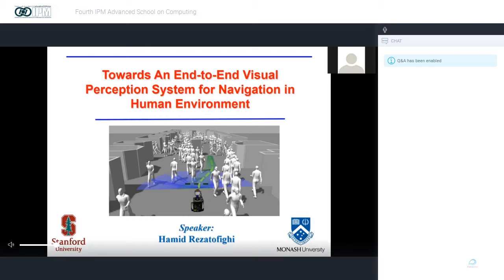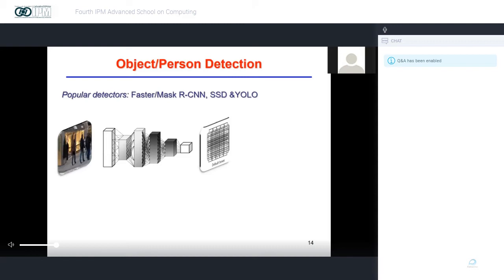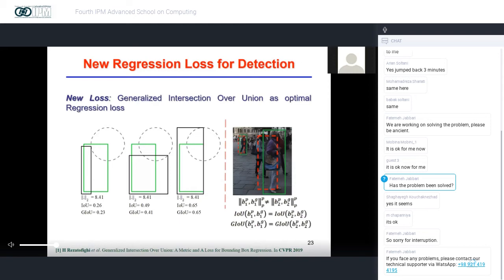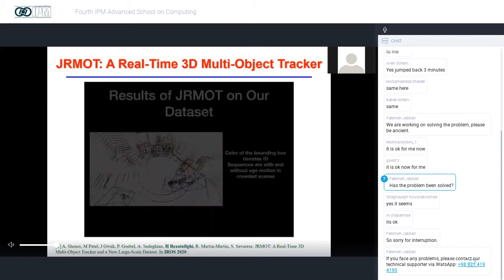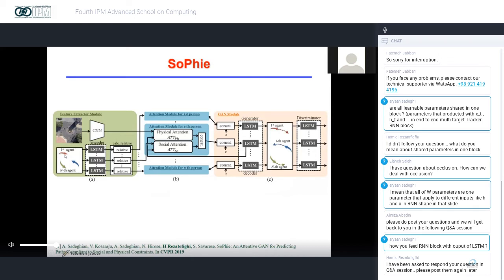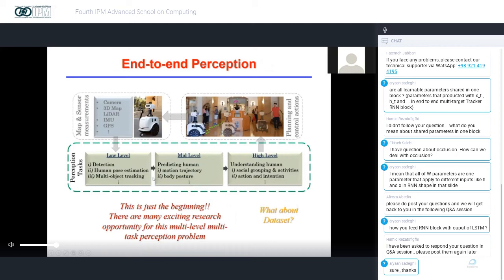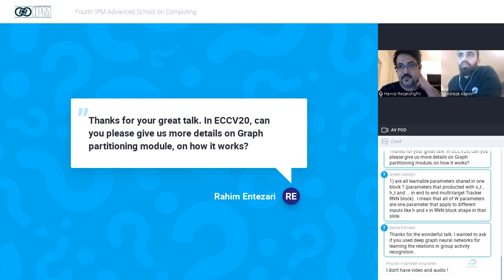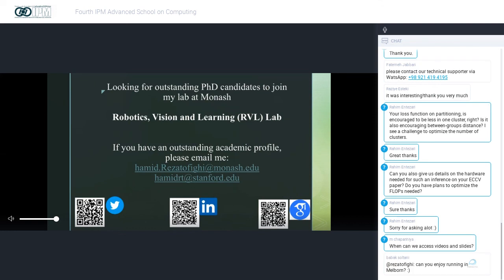Hamid Rezatofighi: Towards an E2E visual perception sys for navigation in human-centric environments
To operate and navigate safely in crowded environments, autonomous agents such as mobile social robots should be equipped with a reliable egocentric perception system, to perceive and predict intricate human motions and intentions in its environment while also considering human social decorum and interactions. In this talk, I will explain how we can 1) design and formulate different levels of perception tasks necessary for social navigation while ensuring all the modules can be incorporated into a full end-to-end learning pipeline without any pre- and/or post-heuristics, 2) develop novel learning approaches for neural networks which can accept and predict tensor as well as non-tensor data, e.g. graphs and sets, as inevitable tools for a fully end-to-end model learning of such a multi-level, multi-task problem. I will briefly present some of my team's recent works, relevant to this topic. I will also introduce JRDB, the first unified and standardized dataset, and benchmark for a variety of relevant 2D and 3D visual perception problems for navigation in human environments.